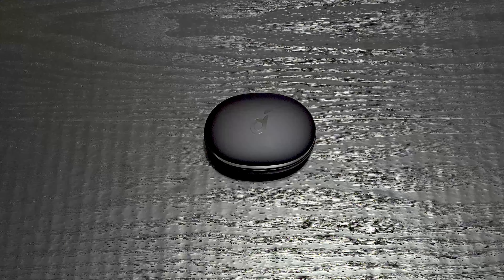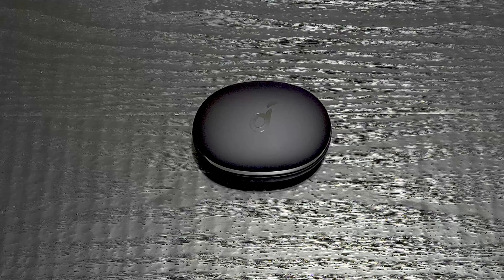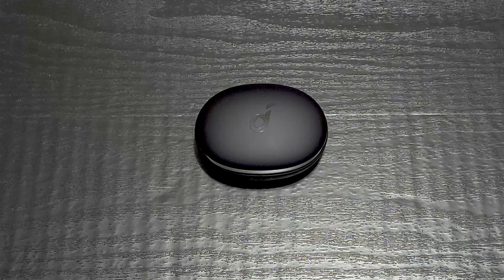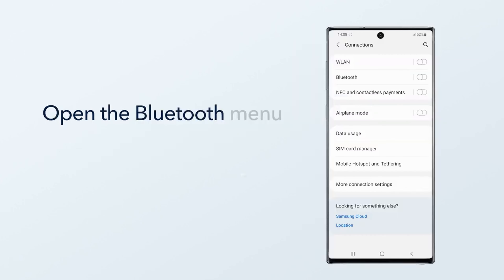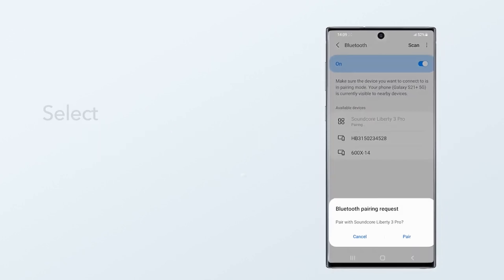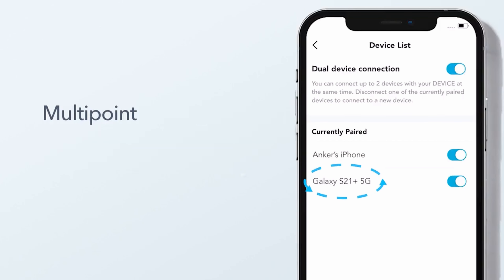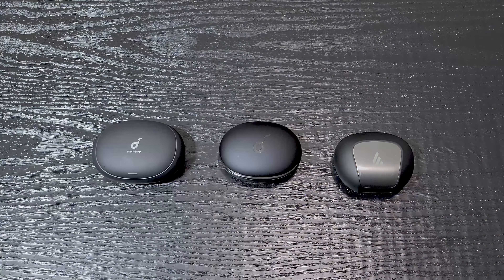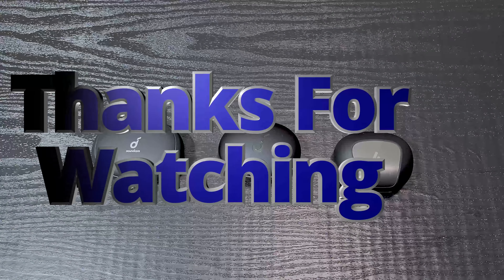Soundcore Liberty 3 Pro vs Liberty 2 Pro & Edifier Neo Buds Pro. Specs & Features Comparisons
As promised this is the follow up 3 days later after my impromptu unboxing of the Soundcore Liberty 3 Pro at my work at LA Fitness. I was just planning to do a short comparison between the Soundcore Liberty 3 Pro, the Soundcore Liberty 2 Pro, and the Edifier NeoBuds Pro, plus pros and cons video and it just got more detailed and longer than I had expected. And this isn't even the full review. So time stamps below on the section you are most interested in or you can just watch the whole video. Either way I greatly appreciate it.

00:00-02:36 - Intro
02-37-08:54 - The Unboxing Experience
08:55-15:01 - Case Comparison
15:02-18:48 - Earbuds Size & Looks
18:49-22:22 - Wearability & Comfort
22:23-27:31 - Sound In Detail
27:32-28:44 - Battery Life
28:45-30:26 - Companion App
30:27-31:20 - My New Favorite
31:21-33:12 - Liberty 3 Pro Cons
33:13-35:18 - Liberty 3 Pro Pros
35:19-36:21 - Wrap Up/Conclusion

More info for each earbuds below:

Soundcore Libety 3 Pro
Soundcore Liberty 3 Pro Webpage

Soundcore Liberty 2 Pro
Soundcore Liberty 2 Pro Webpage

Use code - theworkoutgeek15